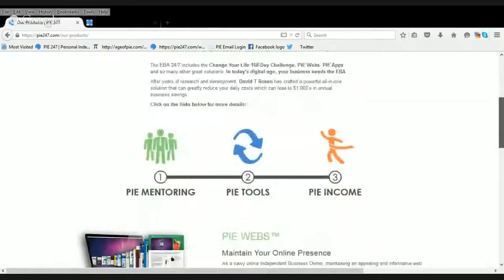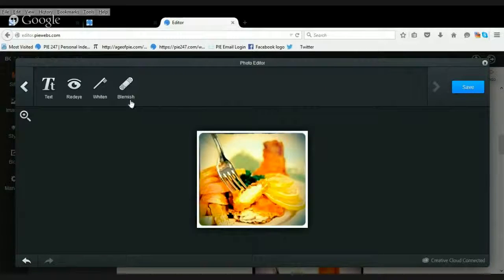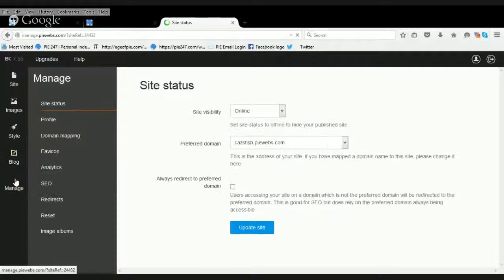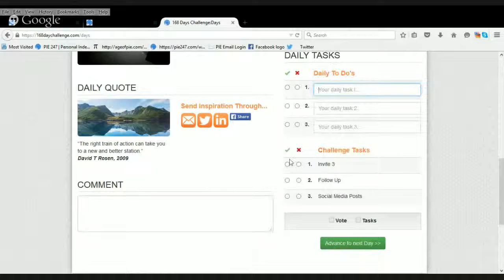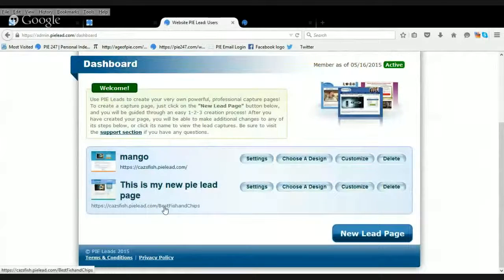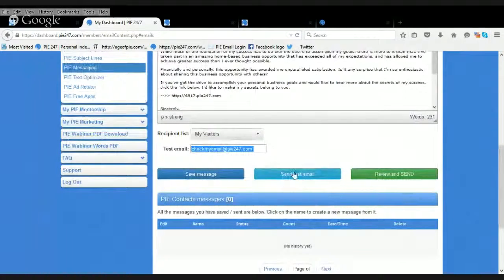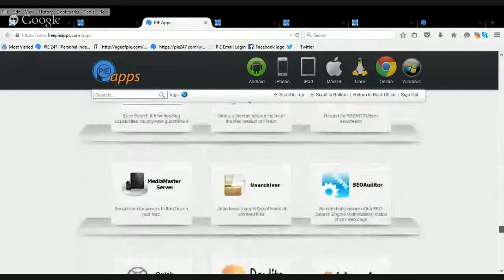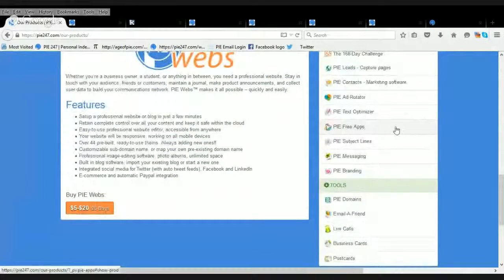PIE 24/7 Your Business Suite of Tools